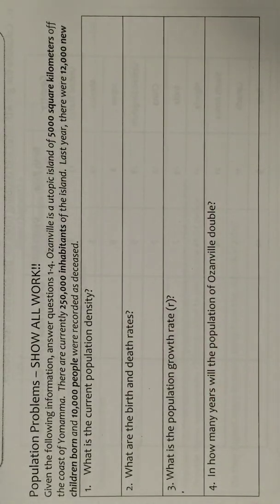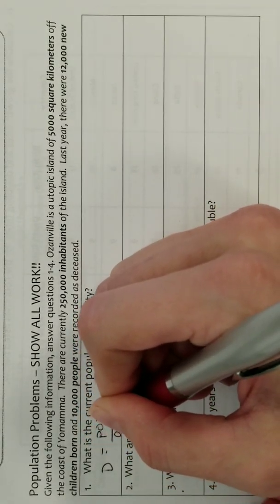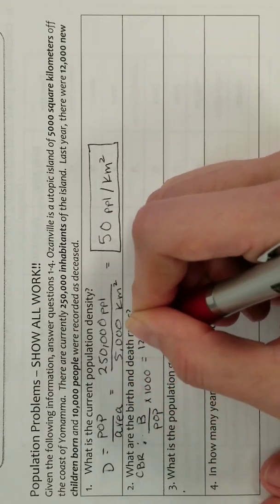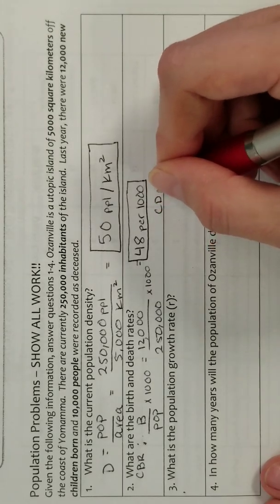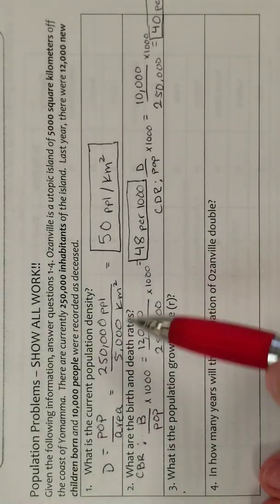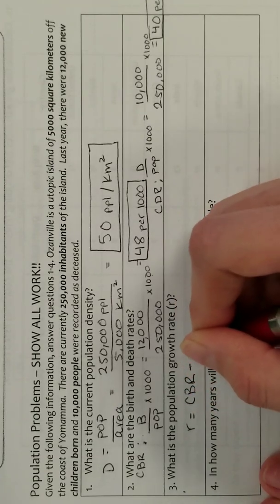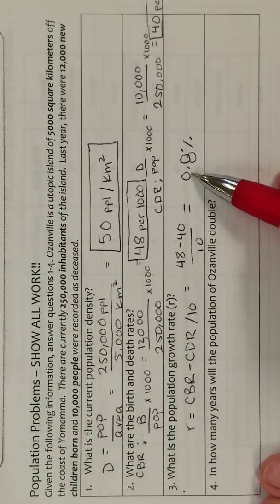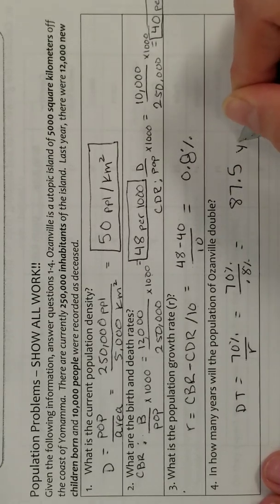1 of 2 Population Math Solutions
APES Population Math